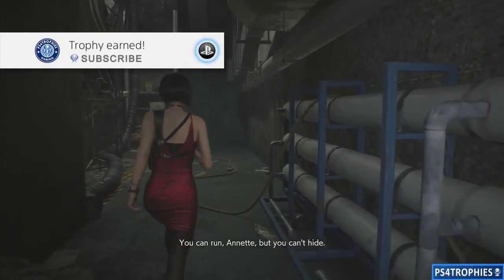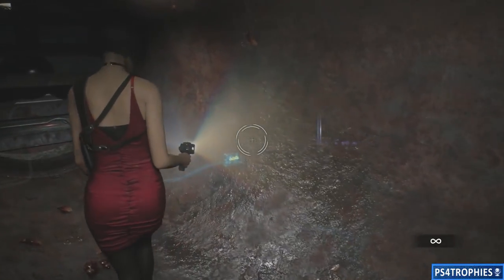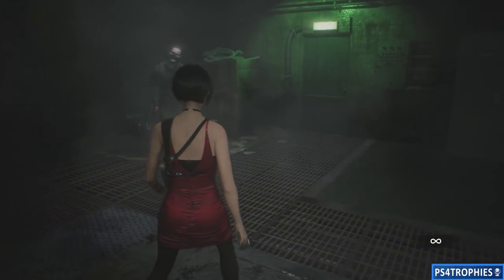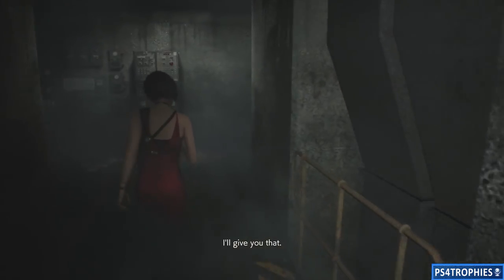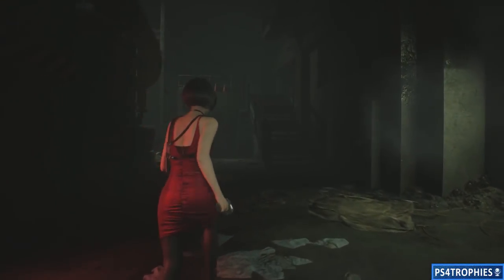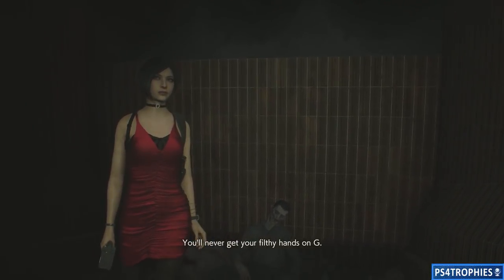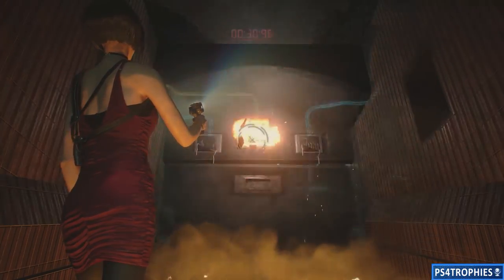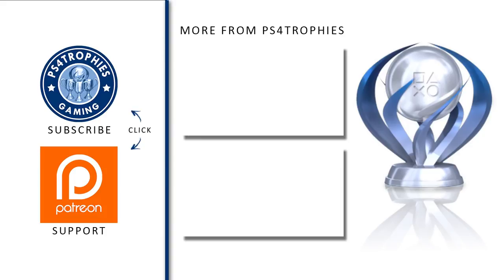Resident Evil 2 - One Slick Super Spy - Ada Wong's Segment Using Only the EMF Visualizer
. Resident Evil 2 Remake on PS4. One Slick Super-Spy trophy and achievement guide. Use only the EMF Visualizer to complete Ada’s gameplay segment. Only available during Leon's Playthrough

★  This Game includes the following trophies  ★

Welcome to the city of the Dead
Make it to the police station.

Path to the Goddess
Solve the Goddess Statue puzzle.

Never-Ending Rain
Escape the police station.

Hack Complete
Complete Ada's segment.

Complete Sherry's segment.

A Great Need for a Shower
Escape from the sewers.

A Hero Emerges
Complete Leon's story.

A Heroine Emerges
Complete Claire's story.

Broken Umbrella
Witness the true ending.

The Basics of Survival
Combine two items together.

Hip to Add Squares
Increase your inventory slots.

Customizer
Customize a weapon.

Don't Need No Stinkin' Gun
Defeat an enemy with a knife.

Eat This!
Counterattack with a sub-weapon.

That'll Hold 'Em
Use Wooden Boards to board up a window.

Vermin Extermination
Destroy a Mr. Raccoon.

A Vault-like Mind
Open a portable safe.

First Break-in
Open a dial safe.

Bon Appétit
Shoot the grenade you fed to an enemy.

Zombie Roundup
Kill 3 enemies at once with a sub-weapon.

Like Skeet Shooting
Shoot a zombie dog or a licker out of the air.

Keep Their Heads Ringin'
Paralyze a licker's sense of hearing.

Hats Off!
Shoot Tyrant's hat off his head.

Gotcha!
Defeat Stage 2 G using the crane only once.

Treasure Hunter
Using the photo hints, find 2 hidden items.

A Waist of Space
Expand inventory slots to max.

One Slick Super-spy
Use only the EMF Visualizer to complete Ada's gameplay segment.

Young Escape
Escape the bedroom within 60 seconds during Sherry's segment.

With Time to Spare
Defeat Stage 4 G with 4+ minutes left until detonation.

In The Blink of an Eye
Defeat Super Tyrant with 5+ minutes left until detonation.

Lore Explorer
Read all of the files.

Complete Vermin Extermination
Destroy all Mr. Raccoons.

Master of Unlocking
Open all of the safes and locks in the game.

Leon "S." Kennedy
Complete Leon's story on "Standard" or "Hardcore" with an S rank.

Sizzling Scarlet hero
Complete Claire's story on "Standard" or "Hardcore" with an S rank.

Hardcore Rookie
Complete Leon's story on "Hardcore" game mode.

Hardcore College Student
Complete Claire's story on "Hardcore" game mode.

Frugalist
Complete the game without using a recovery item.

Minimalist
Clear the game without opening the item box.

A Small Carbon Footprint
Take 14000 steps or fewer in one playthrough.

Grim Reaper
Complete "The 4th Survivor" extra mode.